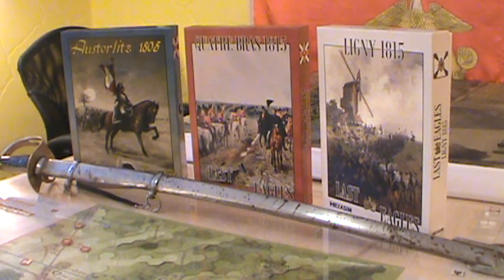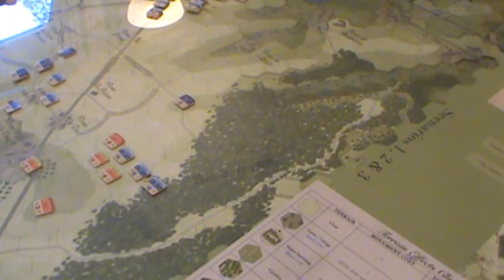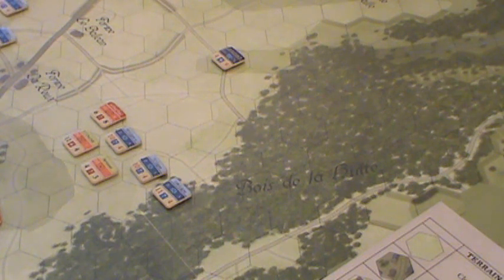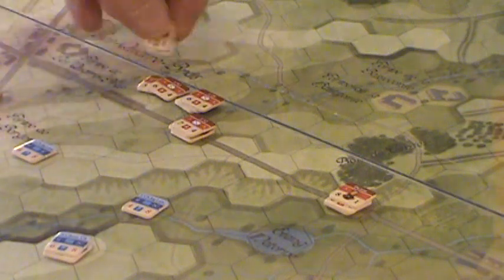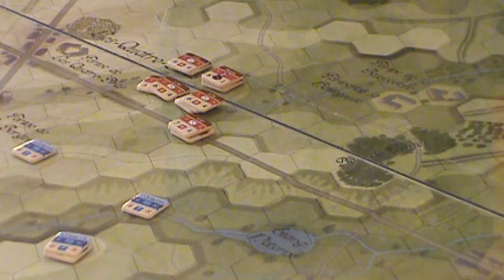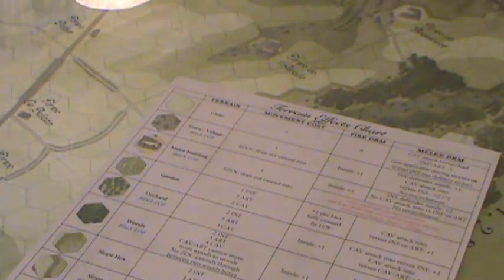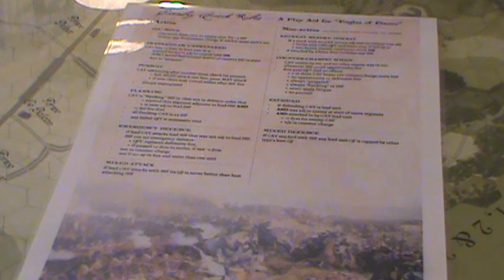Quatre Bras Episode 7: Epilogue part II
Epilogue part II